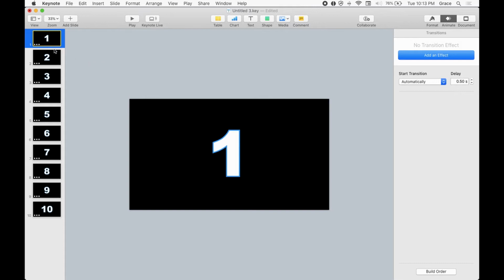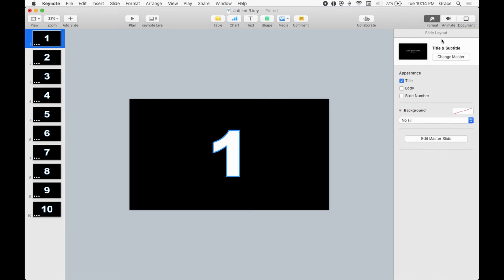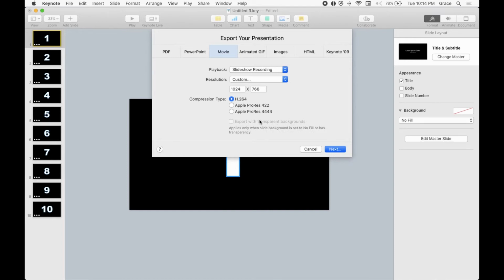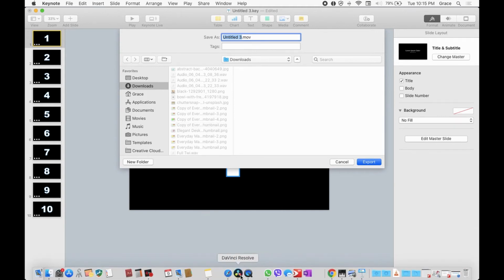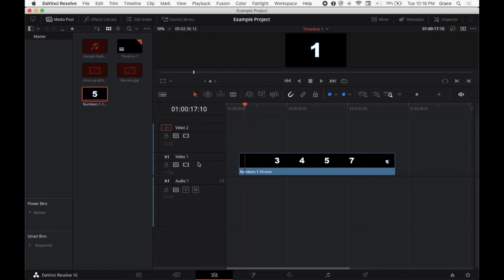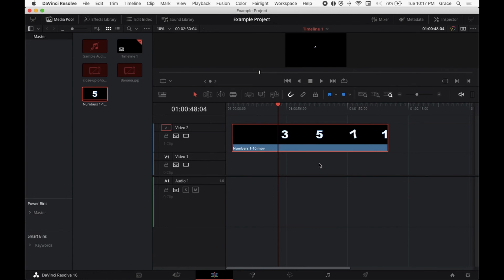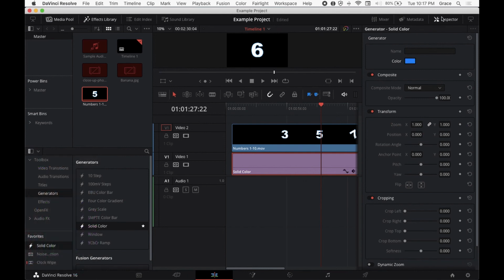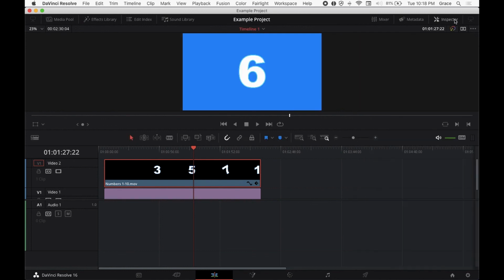Overlay a transparent graphic video from keynote to DaVinci Resolve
This video shows you how to create a transparent graphic video in Keynote and overlay it to another video or image in DaVinci Resolve. Its similar but a bit different to iMovie.